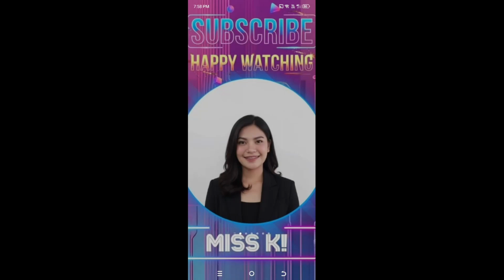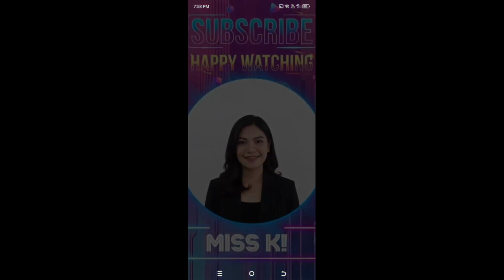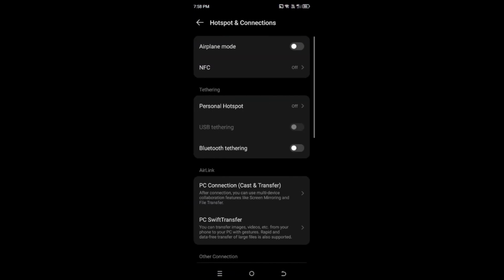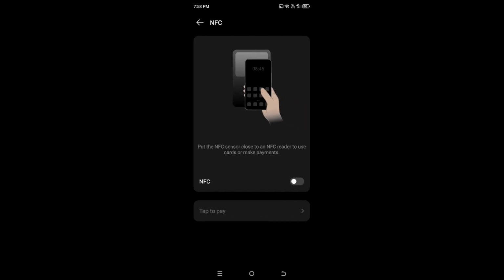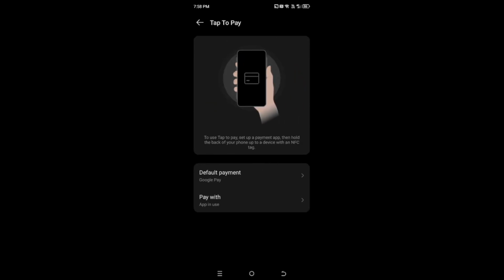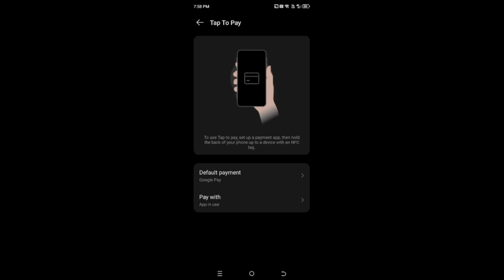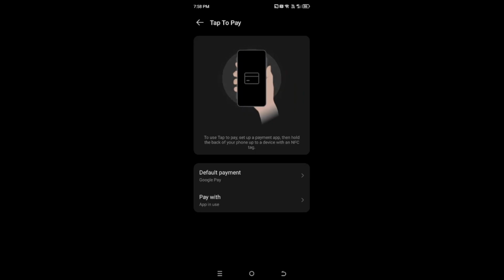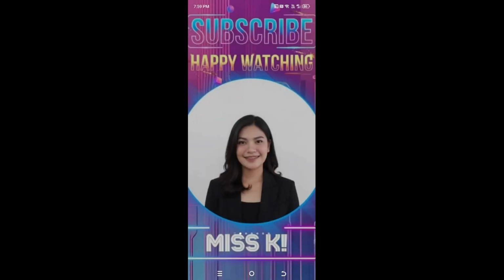How to use NFC on your Android device - (2026)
How to use NFC on your Android device

Want to use NFC on your Android device? In this easy step-by-step tutorial, you'll learn how to enable and use NFC on your Android phone. Discover how NFC works for contactless payments, file sharing, device pairing, and other convenient features available on supported Android devices.

This beginner-friendly guide works on most Android phones with NFC support and helps you get started with this useful feature in just a few taps.